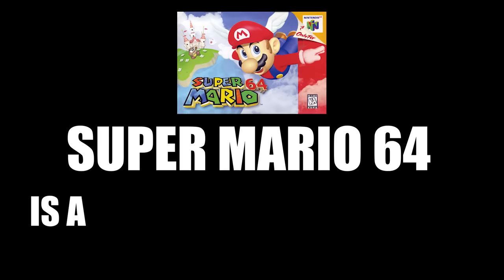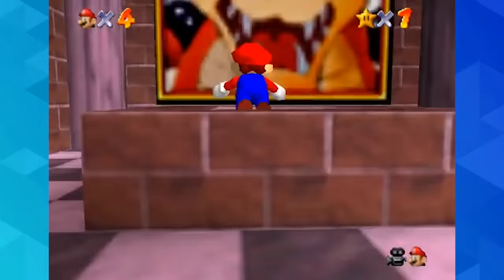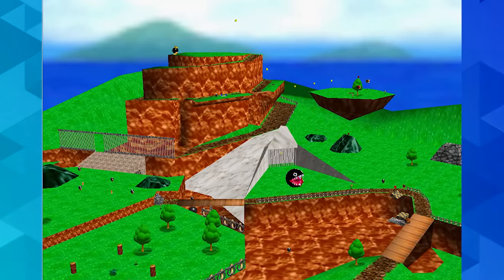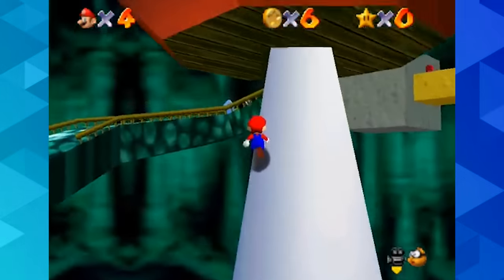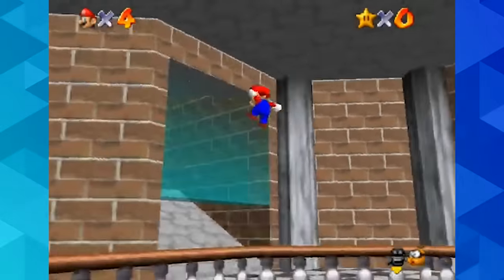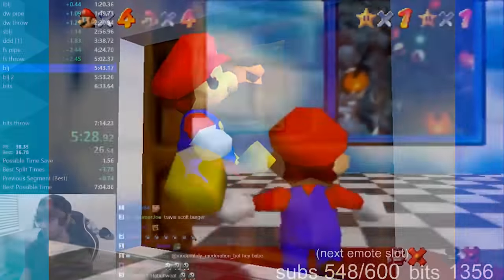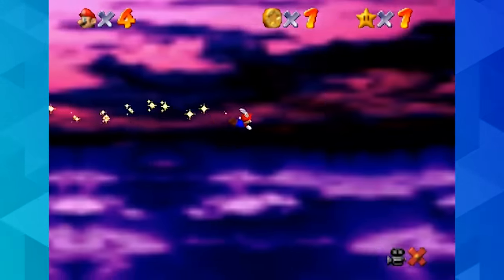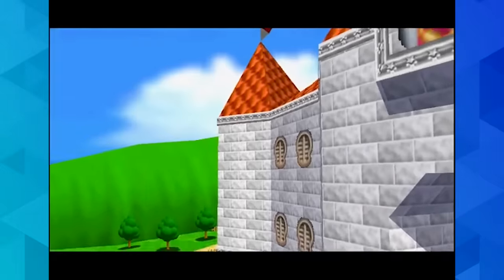It's Possible to beat Mario 64 All-Stars with 1 Star, here's how.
Super Mario All-Stars was released. They removed BLJs, but what if I told you it's still possible to do the skips?

In this video we explain the Super Mario 64 1-Star BLJ-less tool assisted speedrun, where a selection of crazy glitches are used to do the work of the patched Backwards Long Jump.

SuperDav00001
Kyman